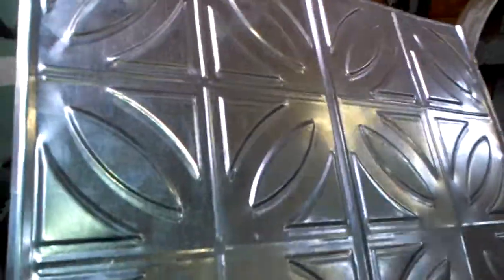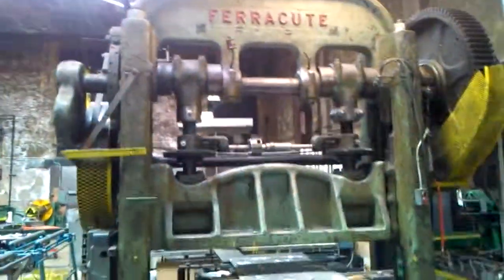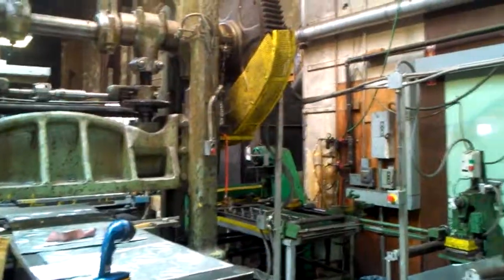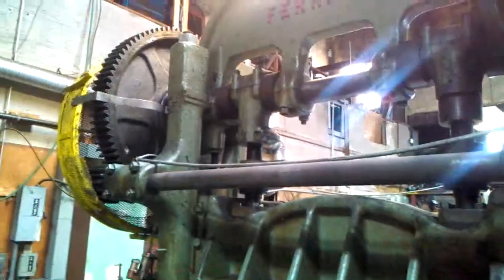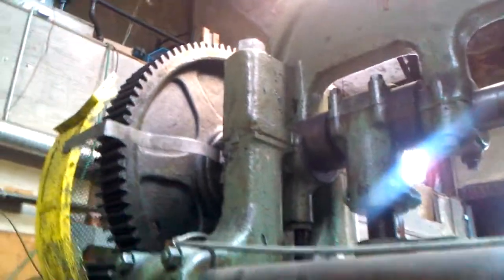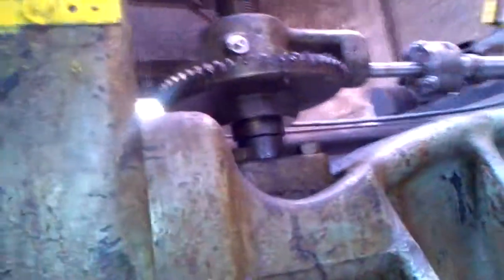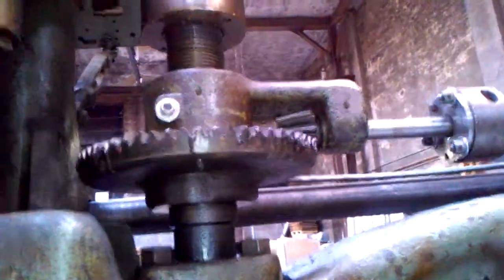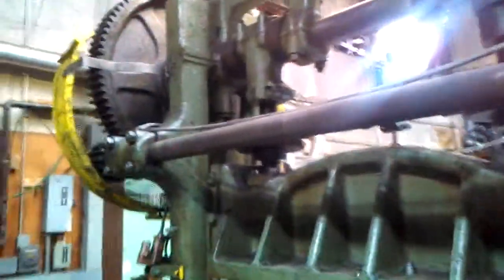Metal Stamping Press